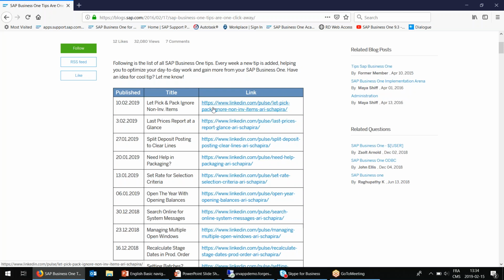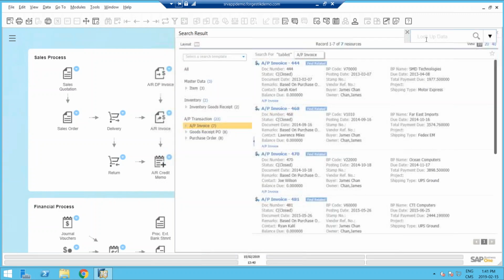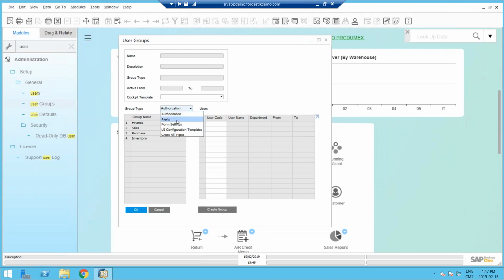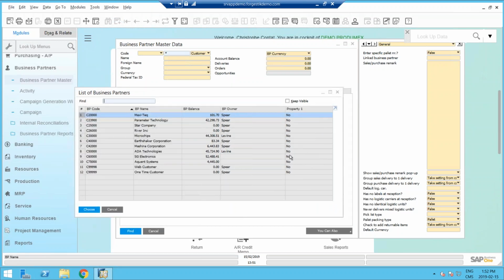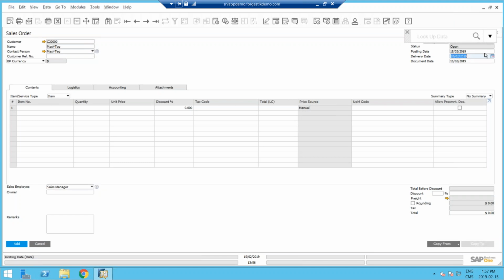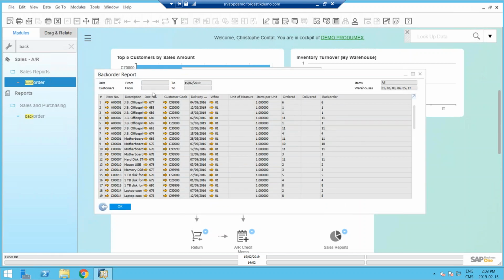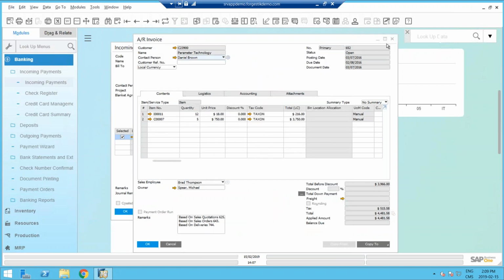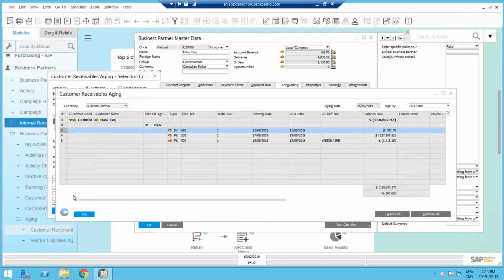Webinar | Coffee Break | 2019 02 15 | Basic navigation with SAP, tips and tricks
Live session to discover simple functionalities to help you use SAP Business One and save time.